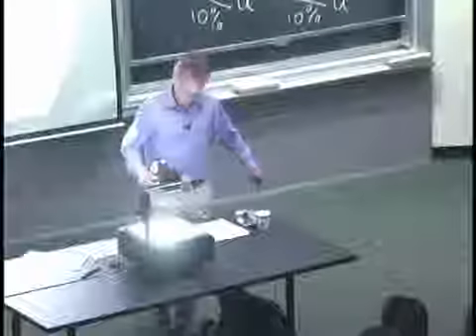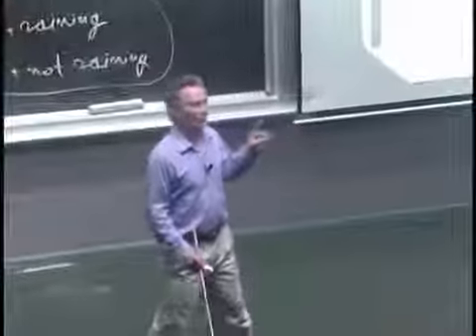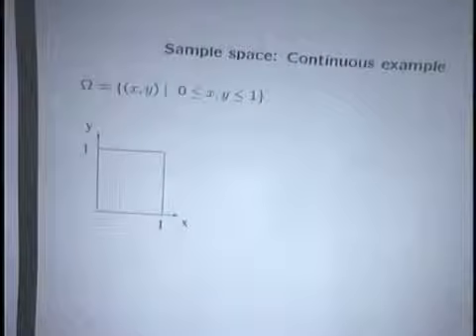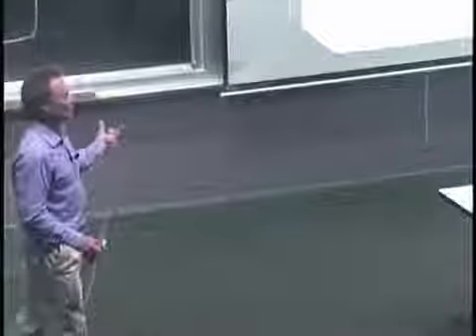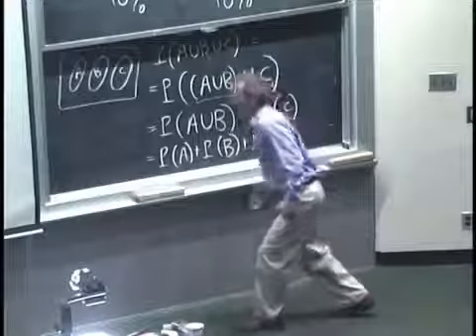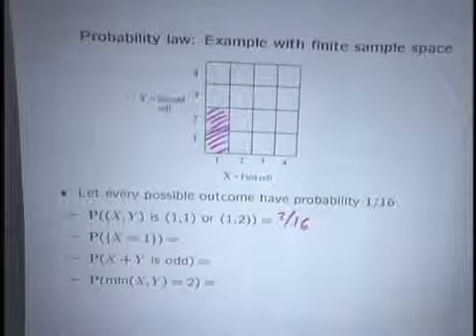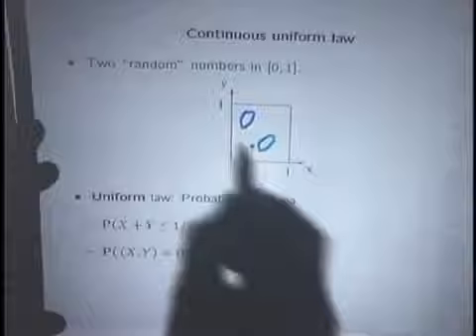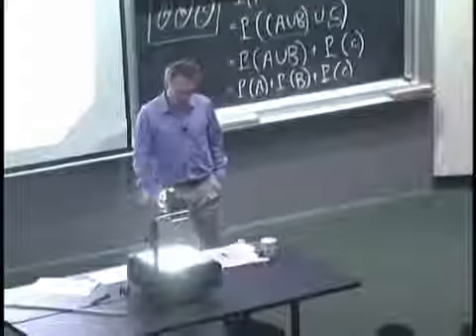1 Probability Models and Axioms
Introduccion al curso de Probabilidades